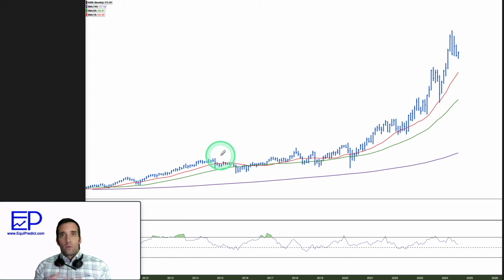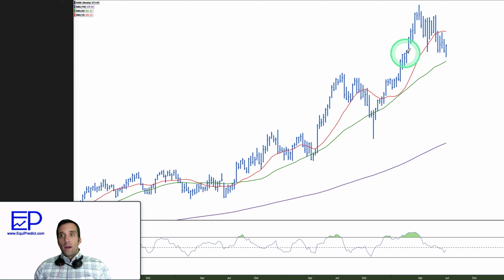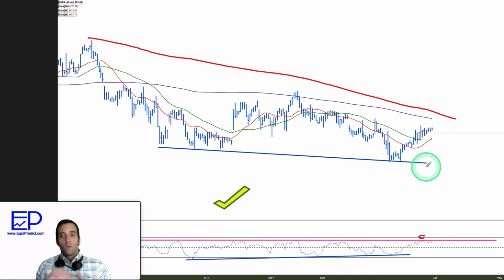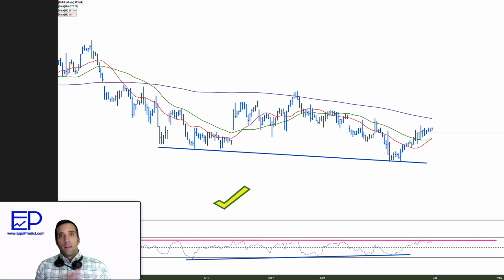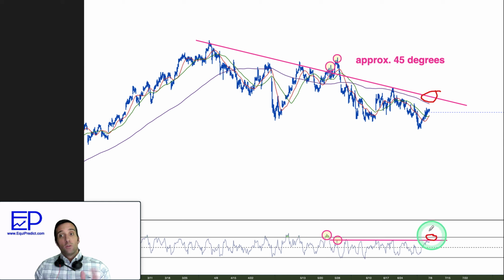⚠️ Effective and Profitable Moving Average Trading Strategy | EquiPredict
In this video we're discussing how to properly implement a 3 simple moving average trading strategy to choose entries on lower time frames. We're covering the monthly, weekly, daily, and hourly time frames and gathering additional supporting evidence from the Ultimate Oscillator.

For more higher reward-to-risk ratio stock entry information, sign up for our free once quarterly EquiPredict Alert email